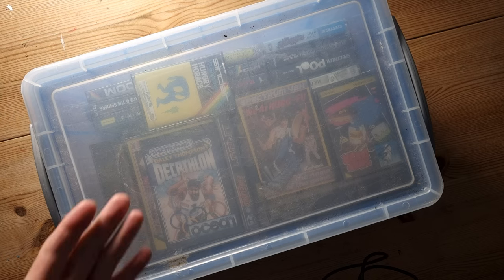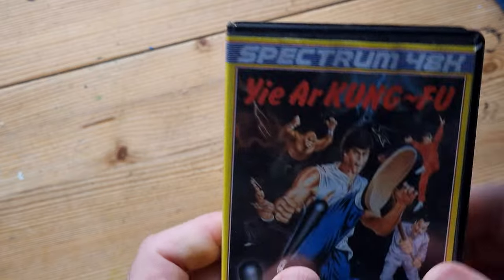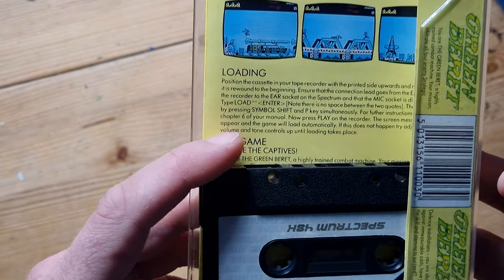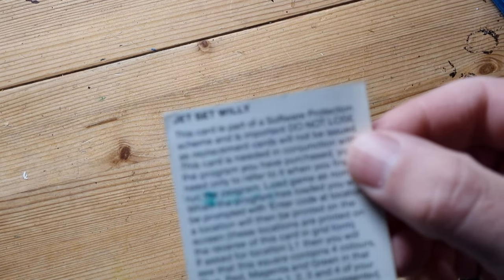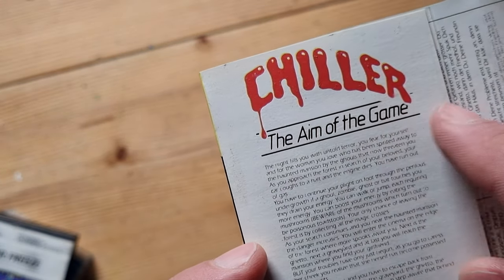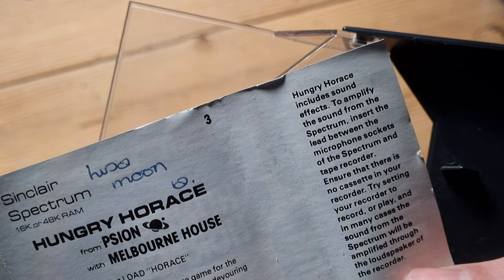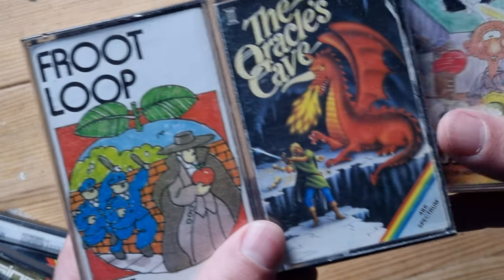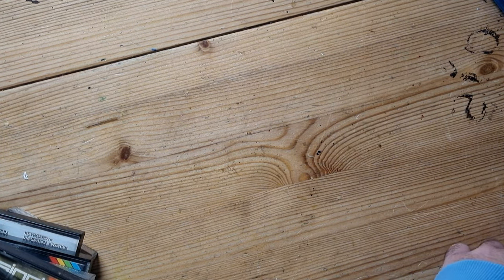My ZX Spectrum game collection | 4K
I have a ruddy good rummage through my box of old spectrum games